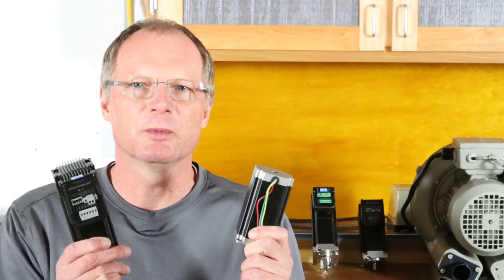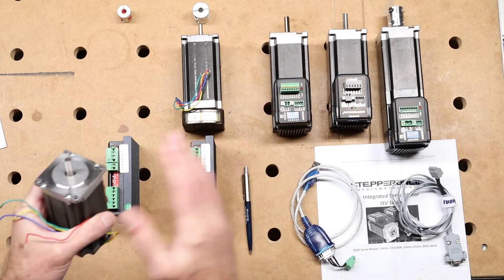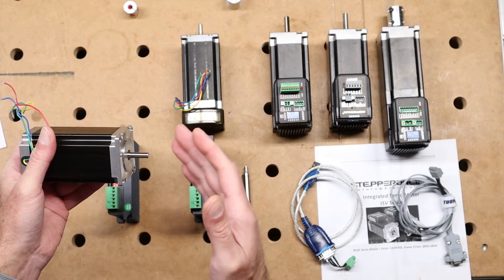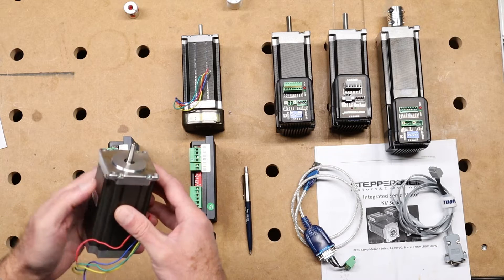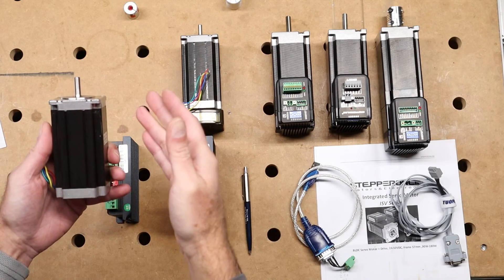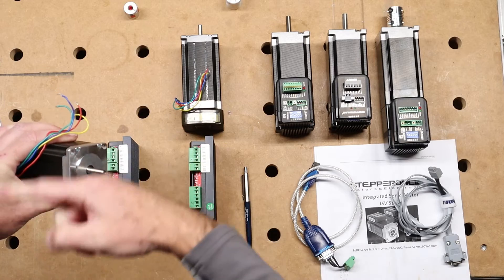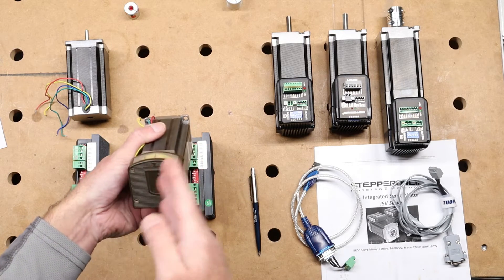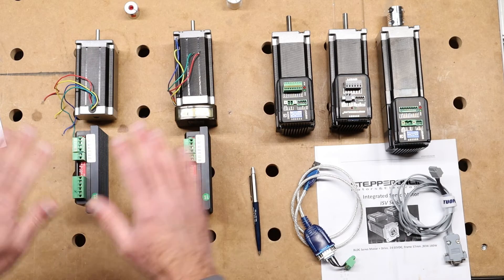DIY CNC Motor Upgrade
DIY CNC Motor Upgrade is a two part series. In part one I will discuss the key differences of Servo and Stepper Motors for your DIY CNC.
I will highlight reasons why one or the other Motor might be better suited for your upgrade. This is tailored towards a DIY CNC Router but the principles apply to any motor driven axis.